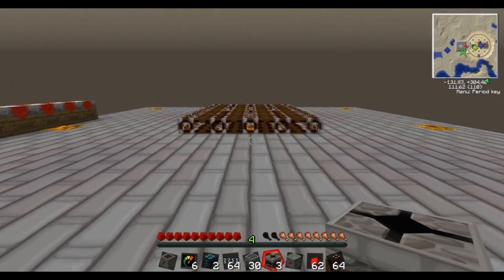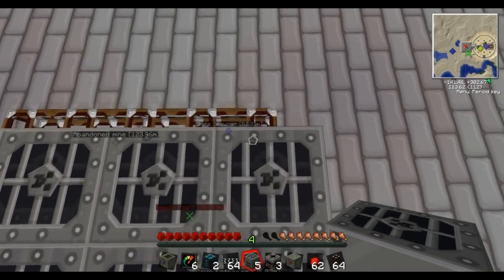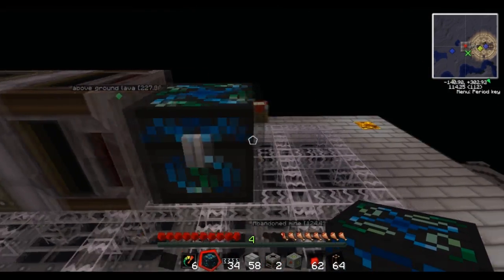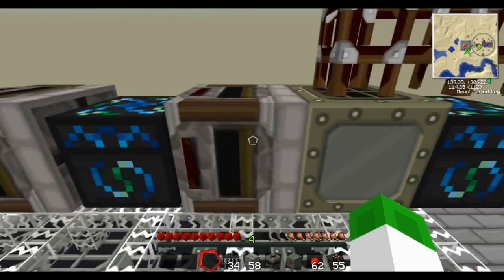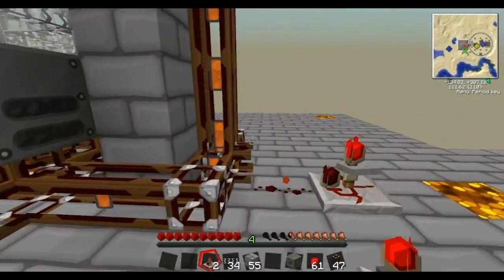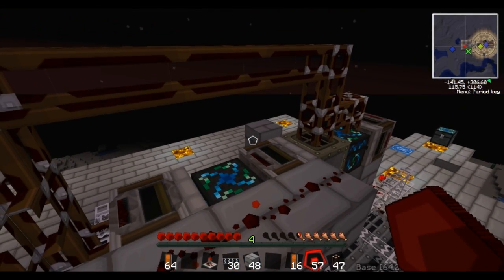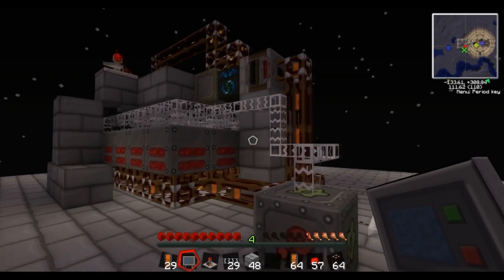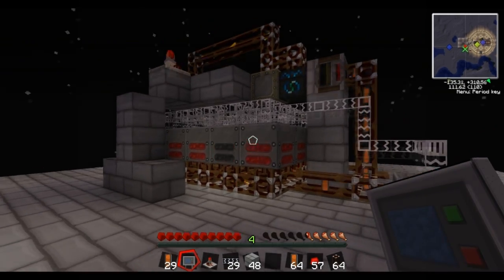Tekkit Infinite Geothermal Power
In this video i will be showing you how to turn a Blaze Rod Generator into a infinite source of EU power using Geothermal Generators.